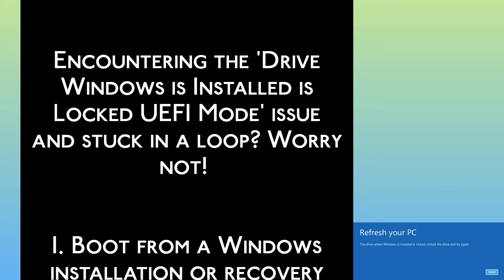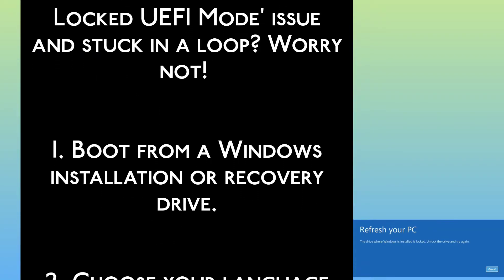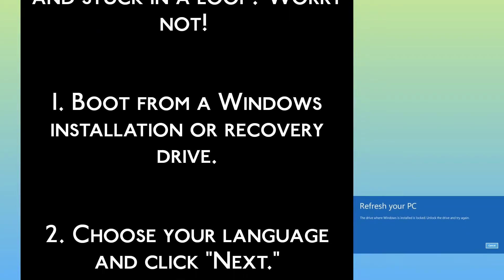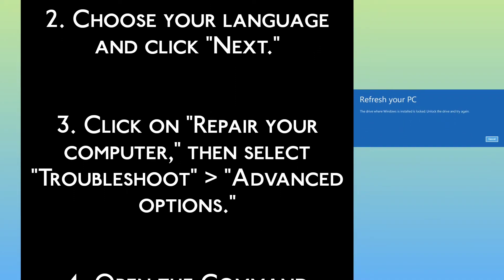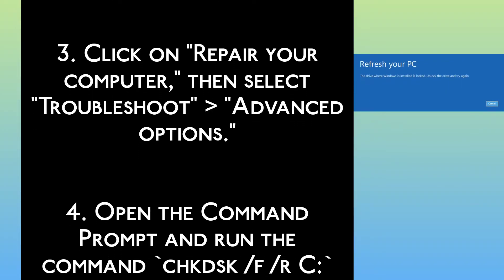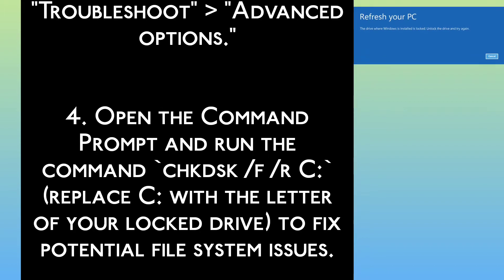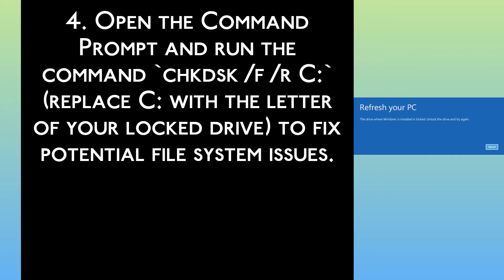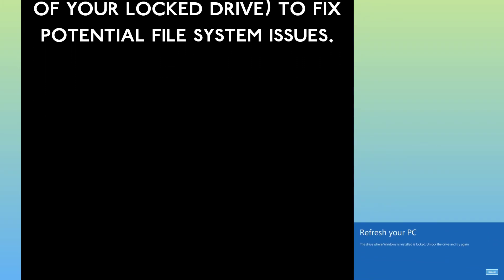How to Fix Drive Windows is Installed is Locked UEFI Mode (2024)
If You are Looking for a Video on How to Solve Drive Windows is Installed is Locked UEFI Mode, here it is. In this Video I Will Guide You on How to Fix Drive Windows is Installed is Locked UEFI Mode. Be Sure to Watch the Video Through the Very End. You Will Easily Learn How to Resolve Drive Windows is Installed is Locked UEFI Mode  . Thanks